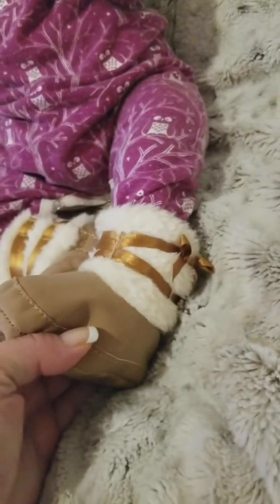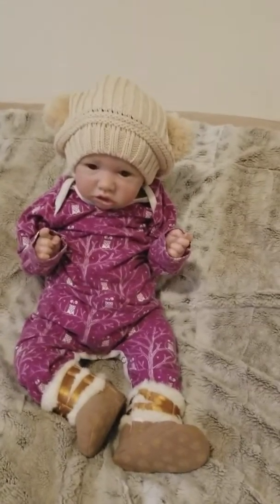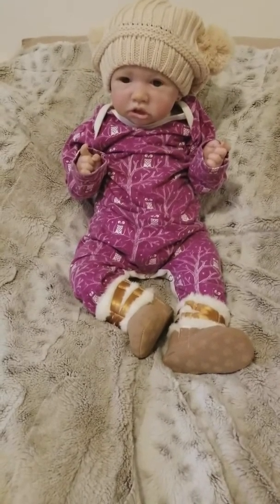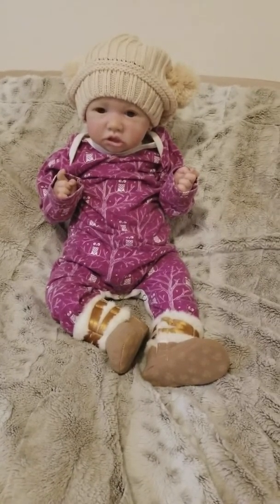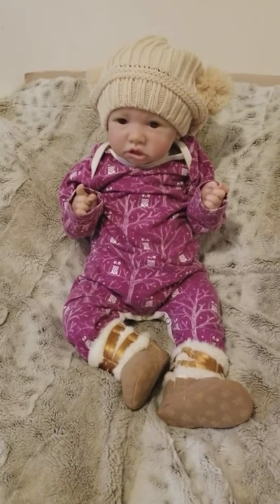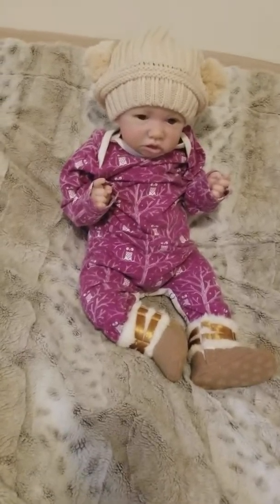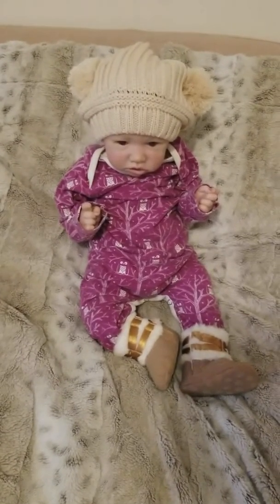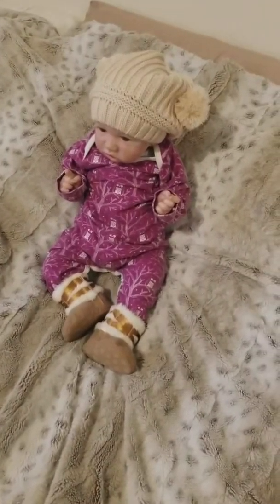How to create "fun mail" of accessory items for your reborns at a low coast/short update chat!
Welcome everyone! A short chat on the weather here in N.Y. & how I'm feeling. How to create "fun mail" of accessory items for your reborns at a very low coast. Brooklynn models a couple of those items.
Thank you all for being Here! God Bless